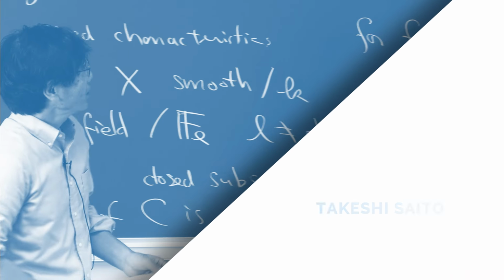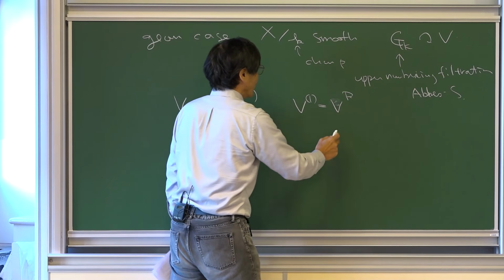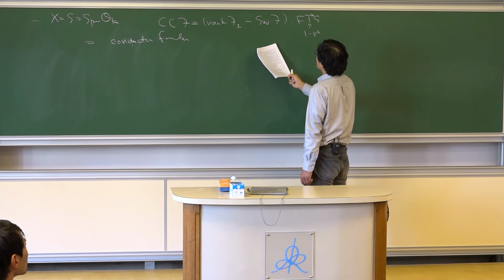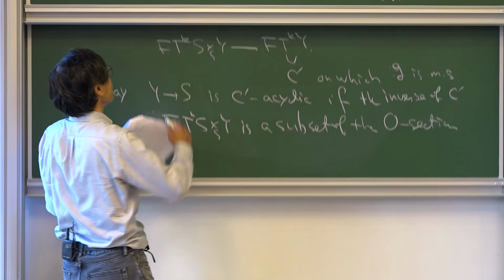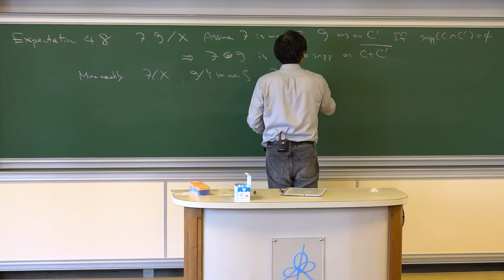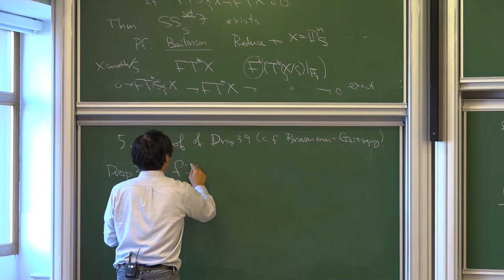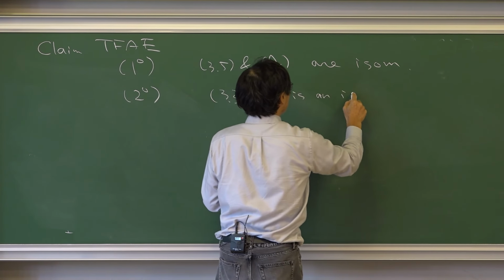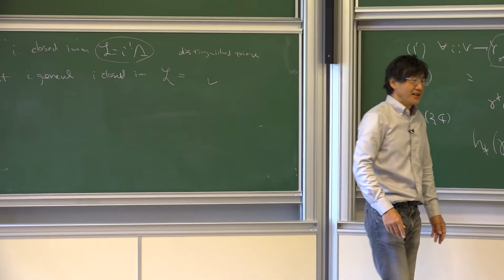Takeshi Saito - 4/4 Singular Supports in Equal and Mixed Characteristics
Beilinson defined the singular support of a constructible sheaf on a smooth scheme over a field as a closed conical subset on the cotangent bundle. He further proved its existence and fundamental properties, using Radon transform as a crucial tool. In first lectures, we formulate the definition in a slightly different but equivalent way, using an interpretation by Braverman—Gaitsgory of the local acyclicity. We also recall Beilinson's proof of existence. In mixed characteristics, the theory is still far from complete. As a replacement of the cotangent bundle, we introduce the Frobenius—Witt cotangent bundle, that has the correct rank but defined only on the characteristic p fiber. Using it, we define the singular support and its relative variant. Finally, we show that Beilinson's argument using the Radon transform gives a proof of the existence of the saturation of the relative variant.

Takeshi Saito (The university of Tokyo)